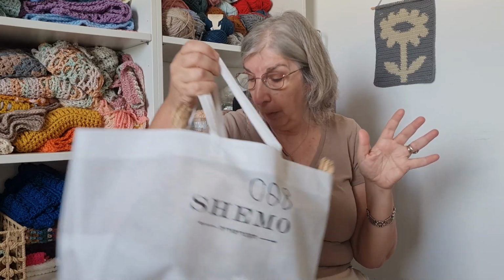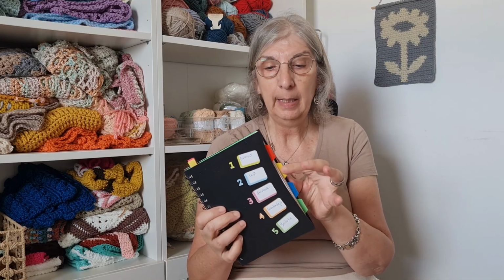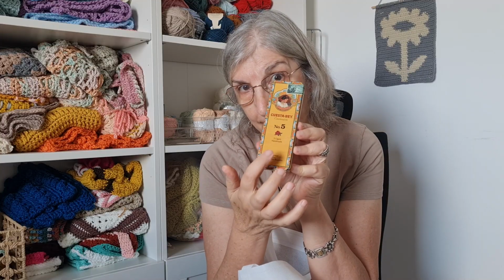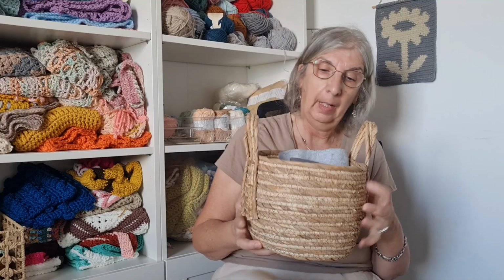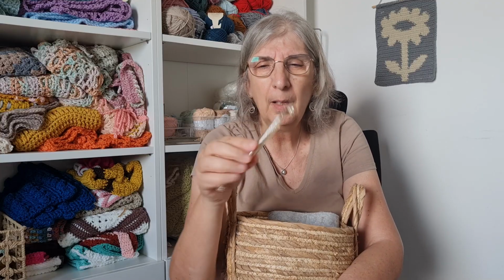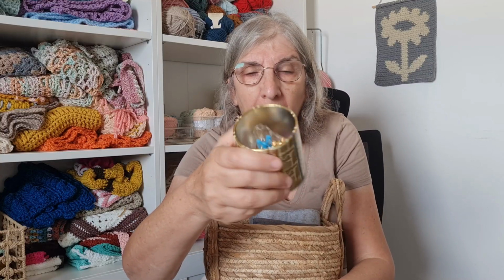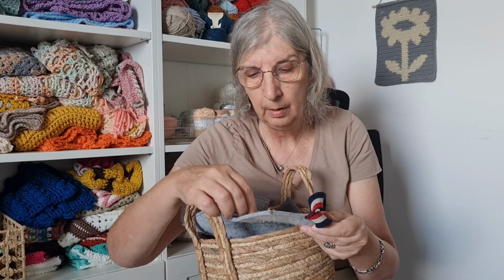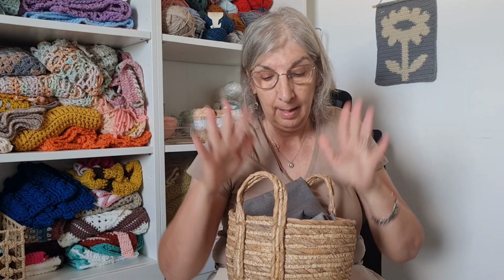Crochet Bag Tour | What I Keep in My Crochet Bag as a Crochet Designer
Ever wondered what crocheters carry with them?
 In today’s video, I’m sharing what’s in my crochet bag, from my favorite crochet hooks and essential tools to the yarn and WIPs I always keep close at hand.

This is a cozy behind-the-scenes peek into my crochet life, and maybe it will give you some new ideas for your own crochet bag setup!

🧶 Inside my crochet bag, you’ll find:
– My go-to crochet hooks and tools
– Yarn and current crochet projects
– Handy extras every crocheter should carry
– A few personal favorites and surprises

I’d love to know what’s in YOUR crochet bag?

Stay Calm and Crochet!